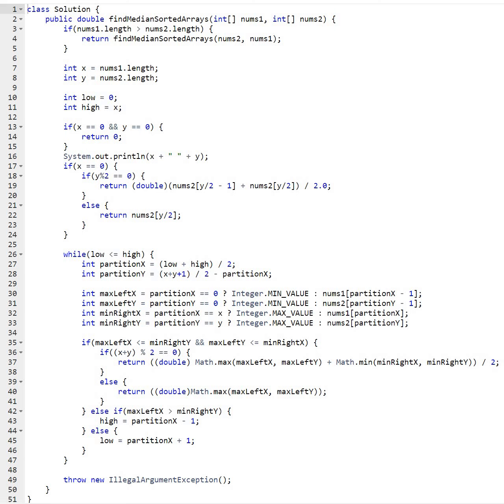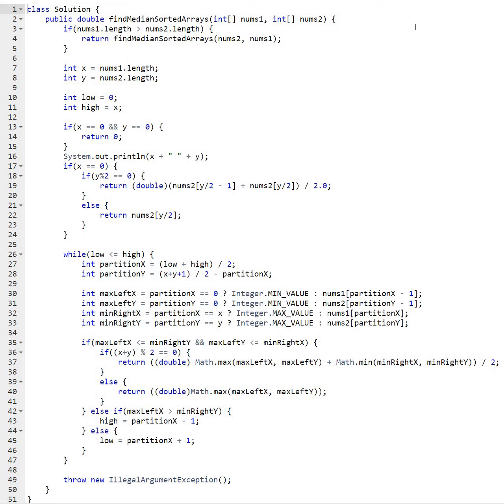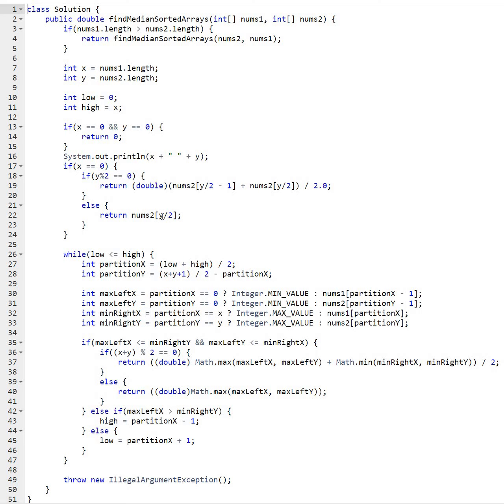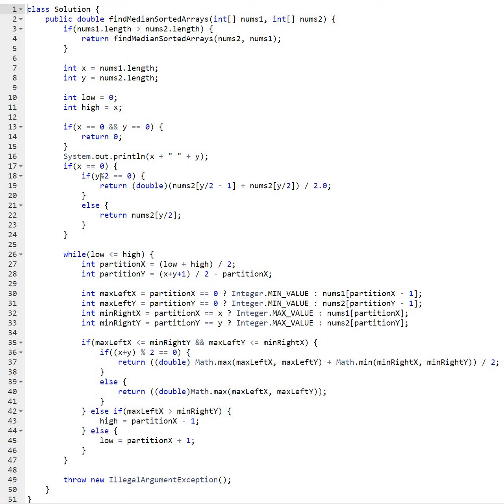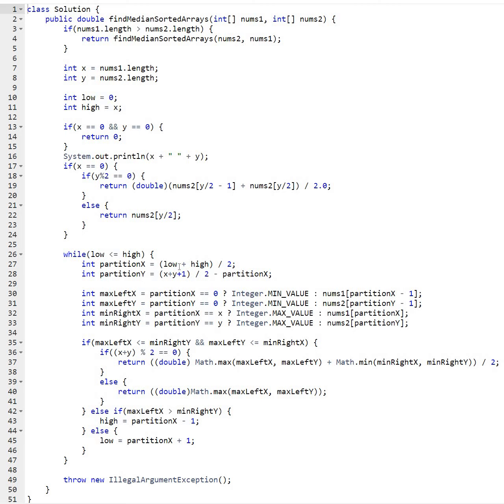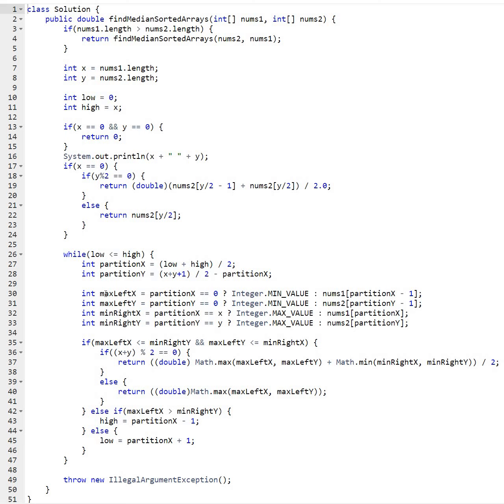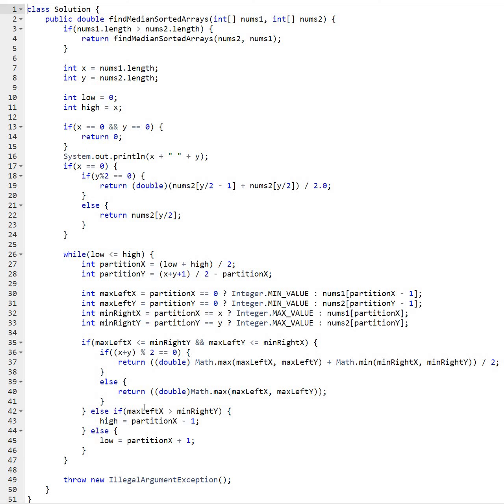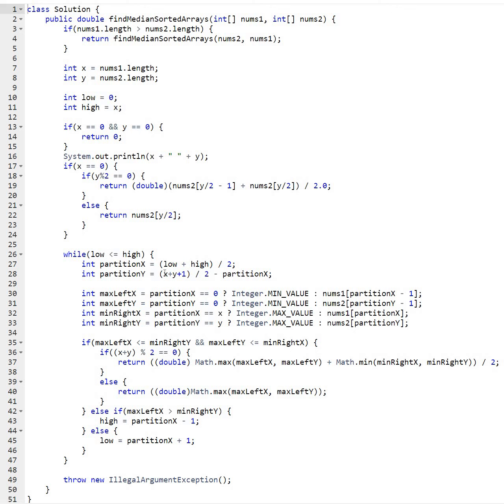4 Median Of Two Sorted Arrays